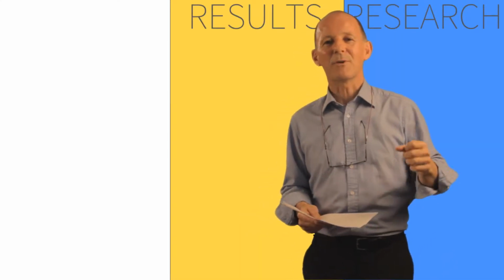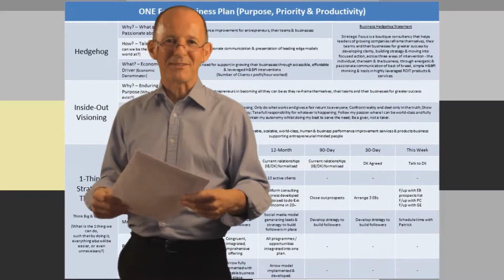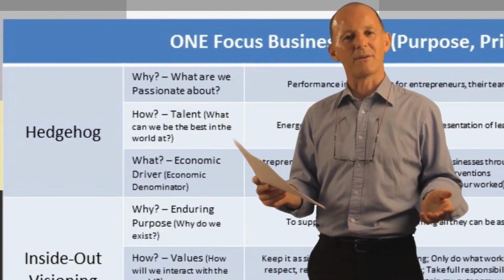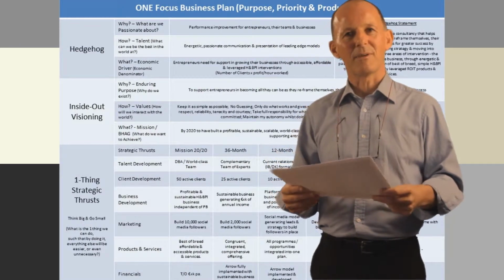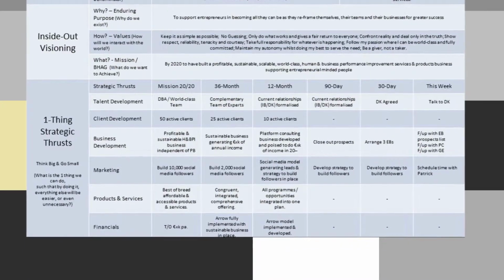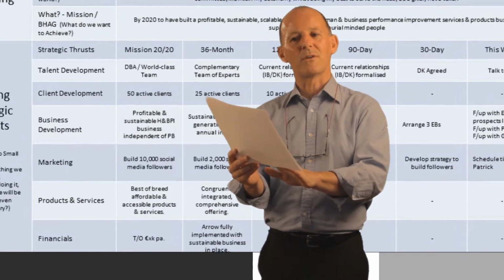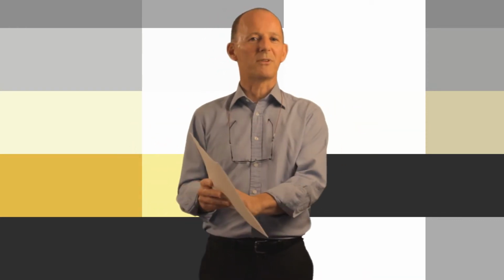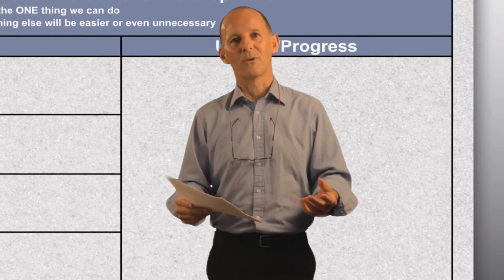9. Business 1-Thing Plan